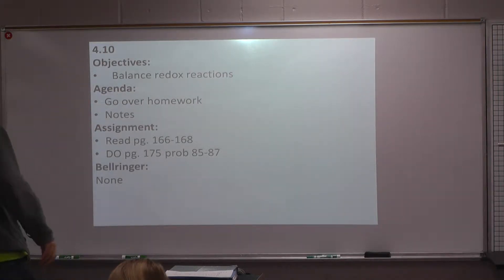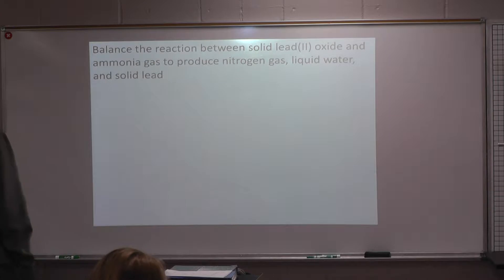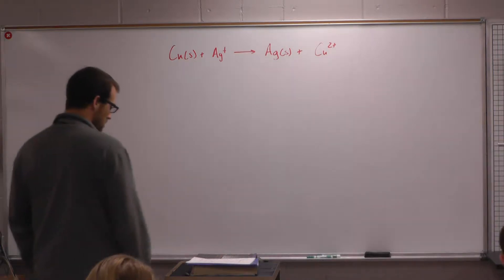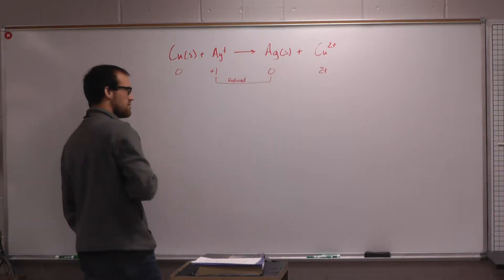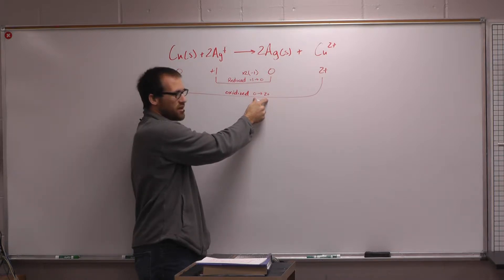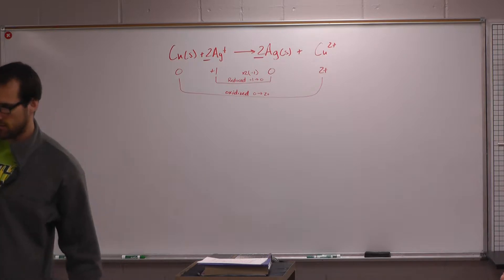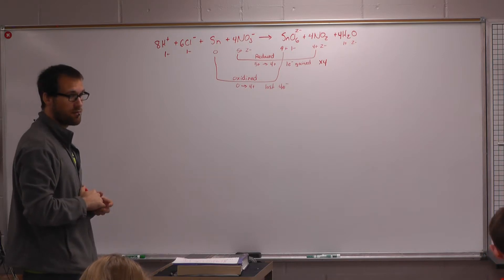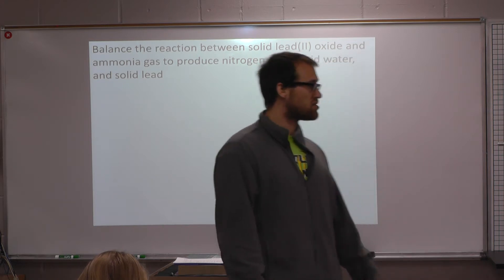4.10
Advanced Chemistry